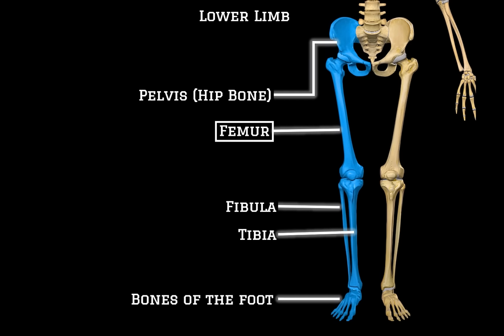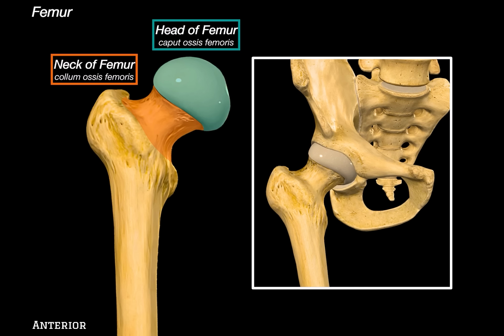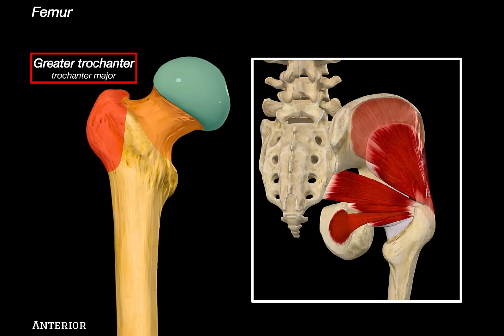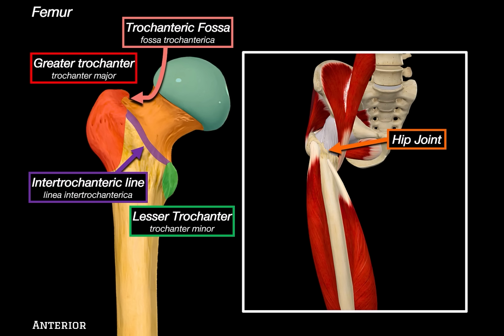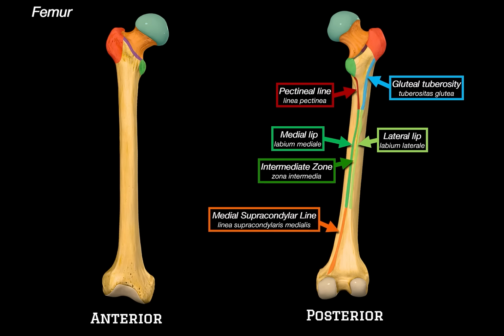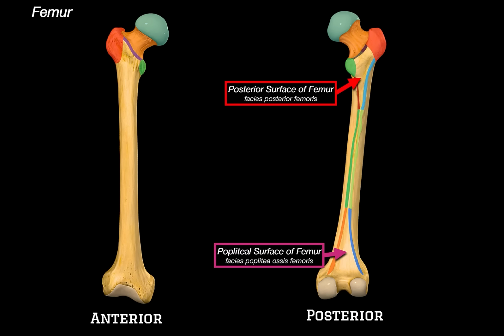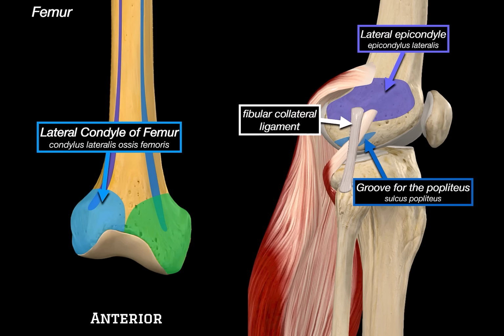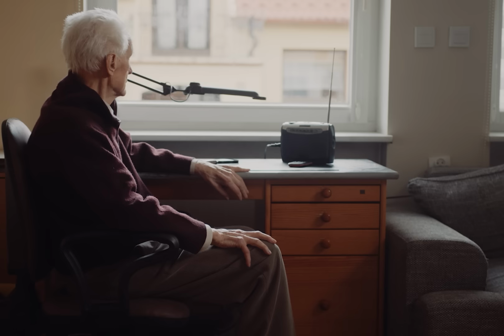Femur (Thigh Bone): Landmarks, Surfaces & Muscle Attachments | Clinical Anatomy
Content:
00:00 Introduction & Content
00:47 Femur Anatomy
01:05 Proximal Femur
04:15 Shaft of Femur
06:26 Distal Femur Structures
07:48 Force Distribution Across Femur
08:26 Ending and Next Topic

In this video, we go through the full anatomy of the femur, dividing it into its three major regions: the proximal end, the shaft (body), and the distal end.

Structures of the Femur

Proximal End of the Femur

- Head of femur (caput femoris): Spherical structure that articulates with the acetabulum of the pelvis to form the hip joint.
- Fovea of the head (fovea capitis femoris): Small pit on the medial surface of the femoral head where the ligament of the head of femur attaches.
- Neck of femur (collum femoris): Narrow region connecting the head to the shaft, commonly fractured in elderly individuals.
- Greater trochanter (trochanter major): Large lateral projection providing insertion for gluteus medius, gluteus minimus, piriformis, superior gemellus, inferior gemellus, and obturator internus.
- Trochanteric fossa (fossa trochanterica): Depression on the medial side of the greater trochanter where obturator externus inserts.
- Lesser trochanter (trochanter minor): Posteromedial projection for insertion of the iliopsoas muscle.
- Intertrochanteric line (linea intertrochanterica): Anterior ridge running between the greater and lesser trochanters; attachment site for the iliofemoral ligament and origin of vastus medialis and vastus lateralis.
- Intertrochanteric crest (crista intertrochanterica): Posterior ridge connecting the trochanters; contains the quadrate tubercle.
- Quadrate tubercle (tuberculum quadratum): Site of insertion for quadratus femoris muscle.

Shaft of the Femur (Corpus femoris)

- Pectineal line (linea pectinea): Ridge on the posterior surface for insertion of pectineus muscle.
- Gluteal tuberosity (tuberositas glutea): Posterior surface ridge for insertion of gluteus maximus.
- Linea aspera (linea aspera): Prominent ridge running down the posterior shaft; composed of medial and lateral lips and an intermediate zone.
    - Medial lip (labium mediale): Site for origin of vastus medialis, adductor longus, adductor brevis, and insertion of adductor magnus.
    - Lateral lip (labium laterale): Site for origin of vastus lateralis, short head of biceps femoris, and lateral intermuscular septum.
    - Intermediate zone (zona intermedia): Central part of linea aspera.
- Medial supracondylar line (linea supracondylaris medialis): Continuation of medial lip; attachment for adductor magnus.
- Lateral supracondylar line (linea supracondylaris lateralis): Continuation of lateral lip; origin of plantaris muscle.
- Anterior surface (facies anterior): Located between medial and lateral borders; origin of vastus intermedius.
- Posterior surface (facies posterior): Upper back surface of the shaft.
- Popliteal surface (facies poplitea): Triangular area on the posterior surface near the distal end.
- Medial surface (facies medialis): Located between anterior and medial borders.
- Lateral surface (facies lateralis): Located between anterior and lateral borders.
- Medial border (margo medialis): Separates medial and anterior surfaces.
- Lateral border (margo lateralis): Separates lateral and anterior surfaces.

Distal End of the Femur

- Medial condyle (condylus medialis): Large, rounded medial projection for articulation with tibia.
- Lateral condyle (condylus lateralis): Large, rounded lateral projection also articulating with tibia.
- Medial epicondyle (epicondylus medialis): Prominence above the medial condyle; attachment site for tibial collateral ligament.
- Adductor tubercle (tuberculum adductorium): Located on medial epicondyle; insertion site for adductor magnus.
- Lateral epicondyle (epicondylus lateralis): Prominence above the lateral condyle; attachment site for fibular collateral ligament.
- Groove for popliteus (sulcus musculi poplitei): Small groove on lateral condyle for popliteus muscle tendon.
- Intercondylar fossa (fossa intercondylaris)
- Intercondylar line (linea intercondylaris)
- Patellar surface (facies patellaris)

Clinical Notes
- Femoral neck fractures: Common in older adults, especially postmenopausal women; can compromise blood supply.
- Supracondylar fractures: Common in pediatric populations; can damage neurovascular structures.
- Hip flexor injuries: Involving the lesser trochanter and iliopsoas tendon.

Sources:
- Kozlowski, T. (2017). Memorix Anatomy, 2nd ed.
- Standring, S. (2020). Gray’s Anatomy, 42nd edition
- White TD, Folkens PA. (2005). The Human Bone Manual

Programs used: Complete Anatomy (3D4Medical), PowerPoint, Canva, Camtasia